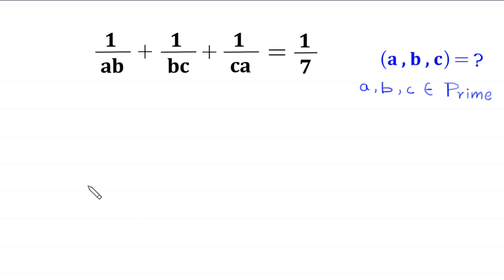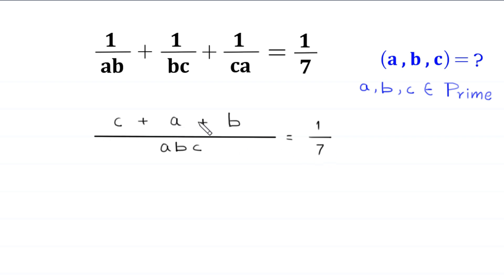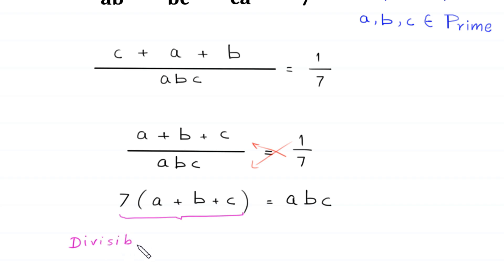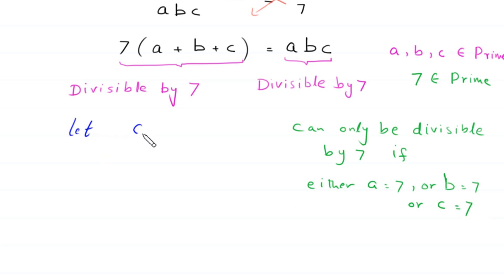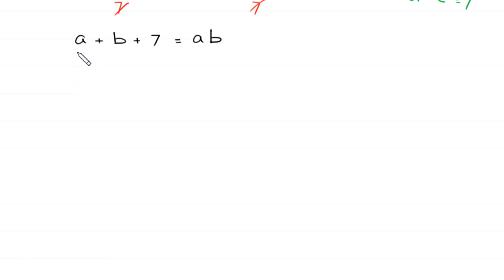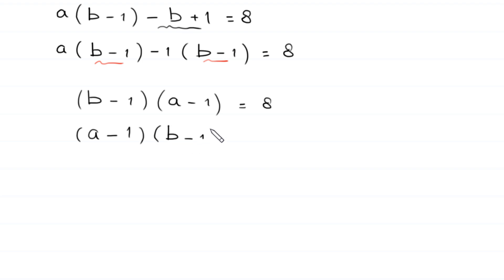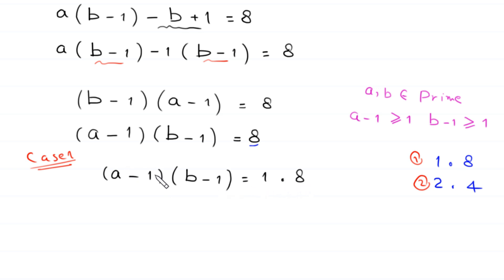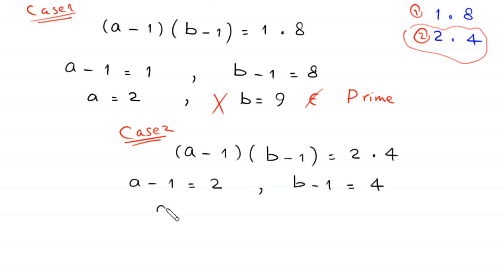Can you solve this ? | Math Olympiad | (a,b,c)=?